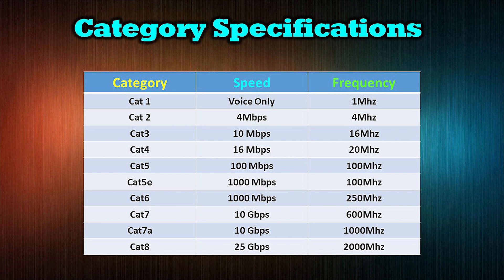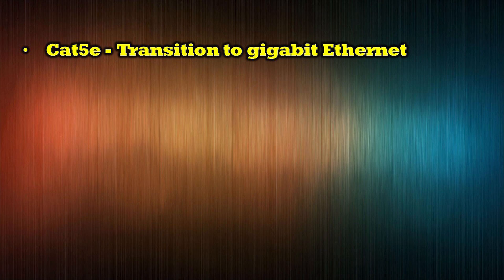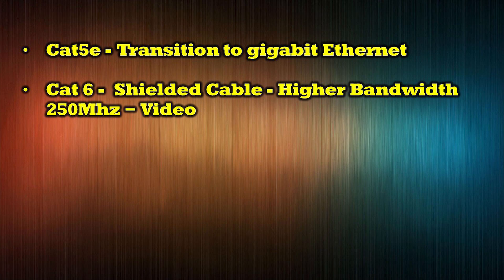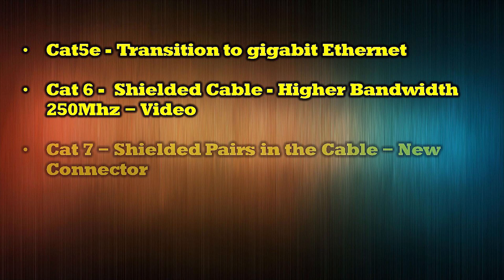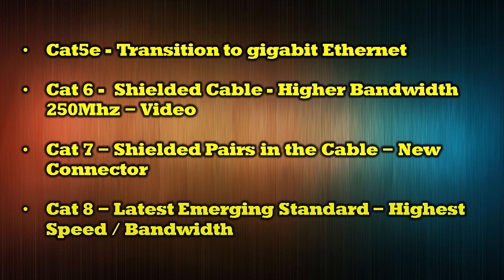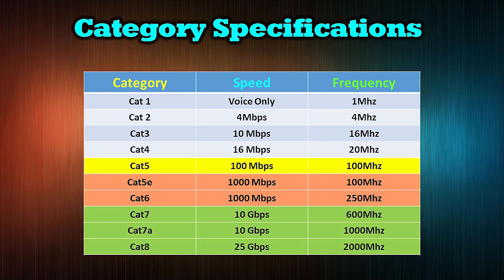Finding the Right LAN Cable - Difference between CAT5/6/7/8 Cable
Understanding LAN Cables - Megabits, Cats, and cables get a bit confusing when you are looking at Ethernet cables. In this video we will try to help you understand the different type of LAN cables and so you can decide which one works best for you.

We’ve defined these terms and put together tables comparing the benefits and issues with each. We’ll explain what shields do and why you may or may not need them. So, start here when figuring out how to choose the best Ethernet cable for your home or work.